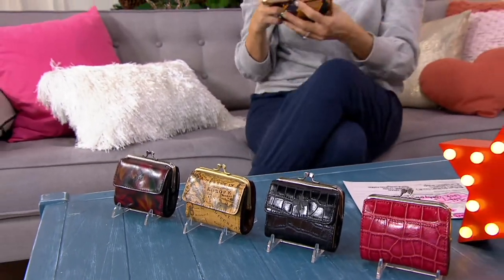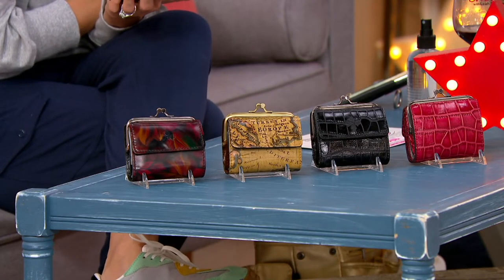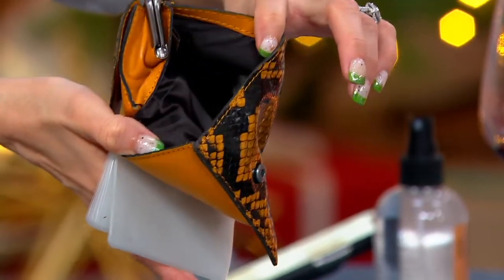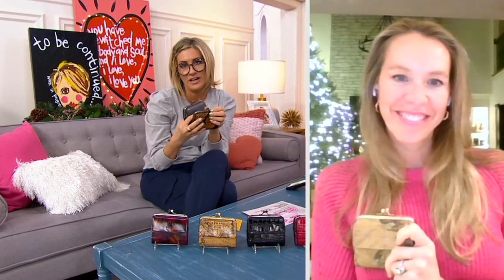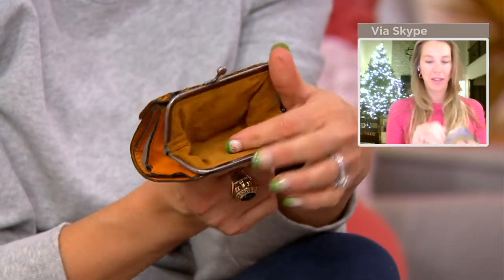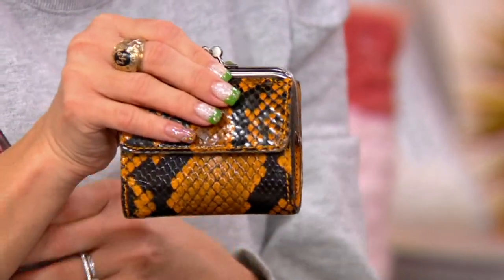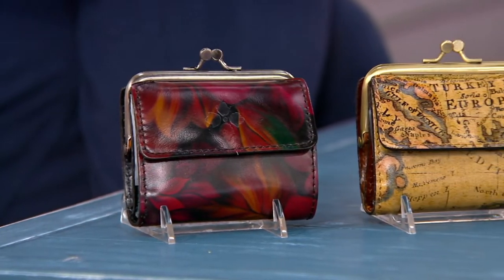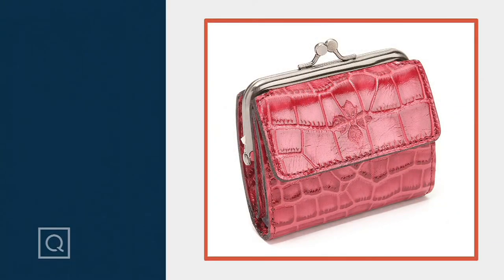Patricia Nash Leather Astor Wallet on QVC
Patricia Nash Leather Astor Wallet

My treat! Be the friend/auntie/nanna who's always happy to fund the fun with this pretty leather wallet holding your cards and coins (arcade games, anyone?!). From Patricia Nash.